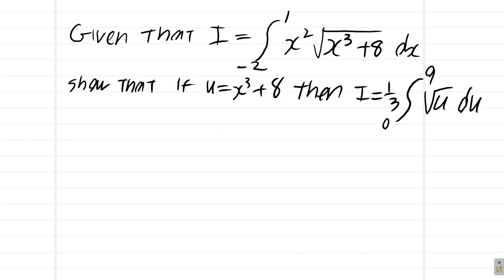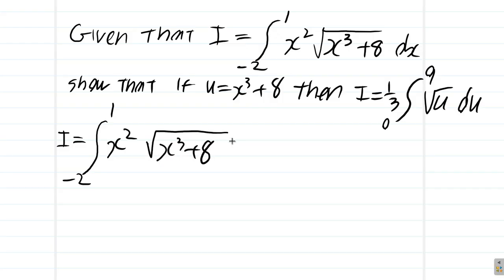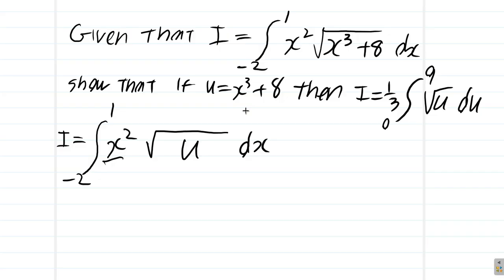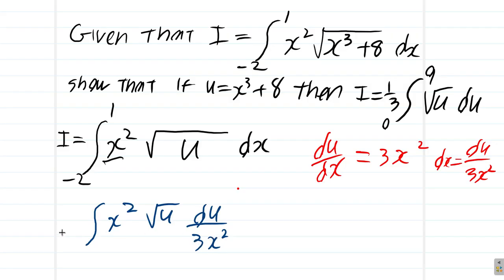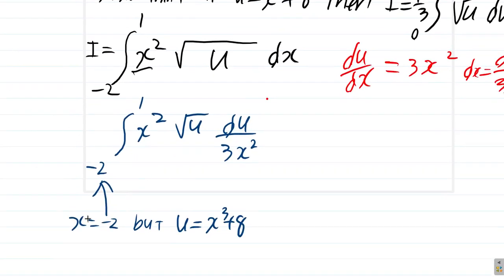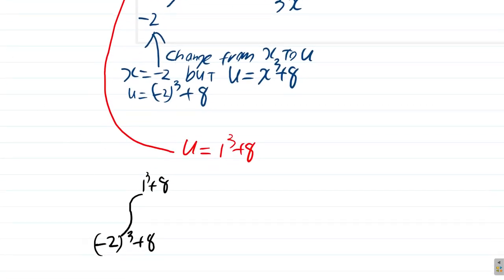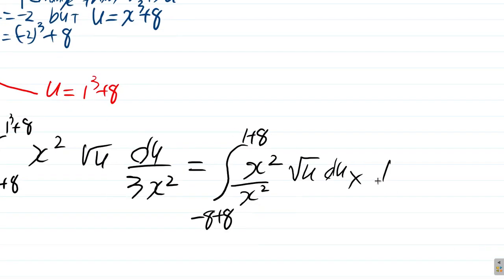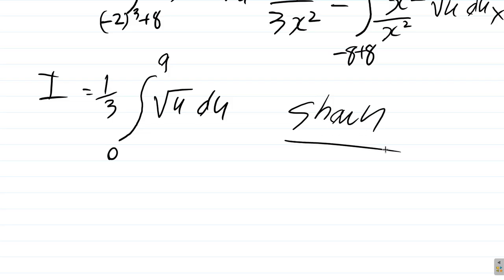Integration by Substitution - Calculus 1 1223 Q2B